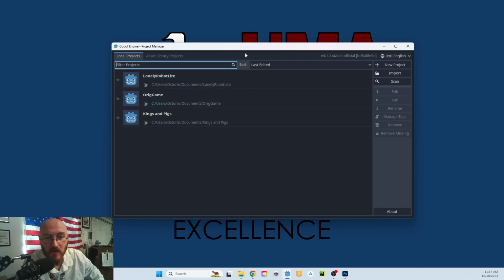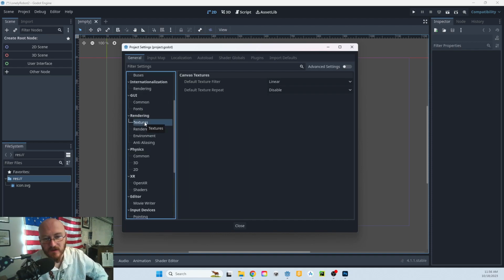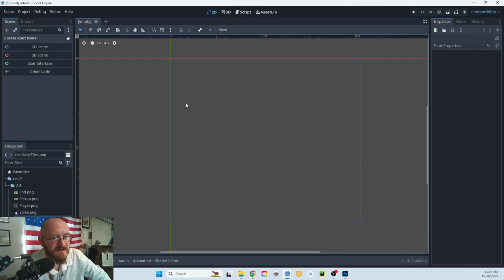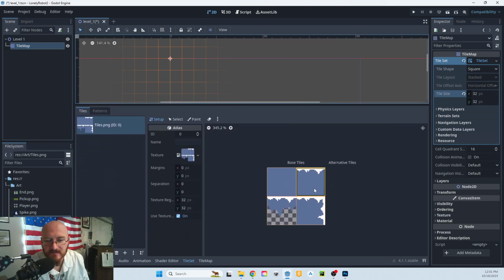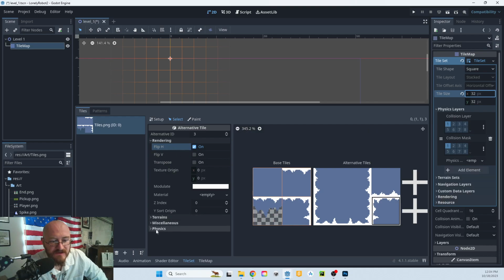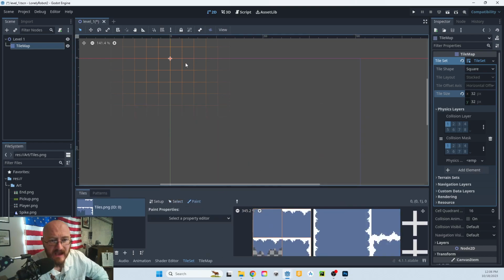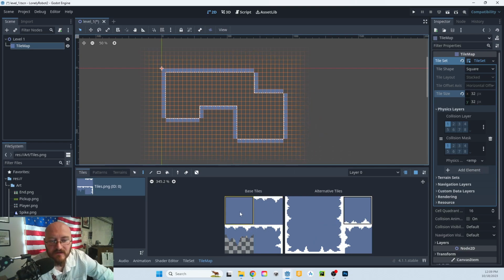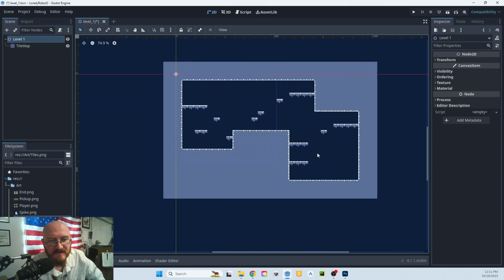Building Level 1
Building our first level in Godot.